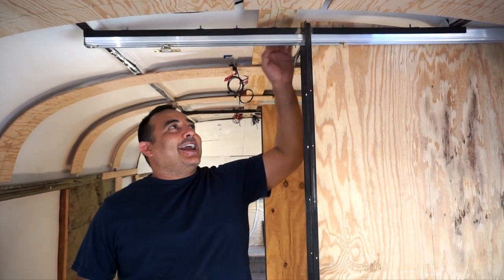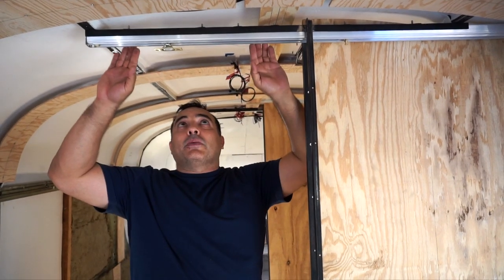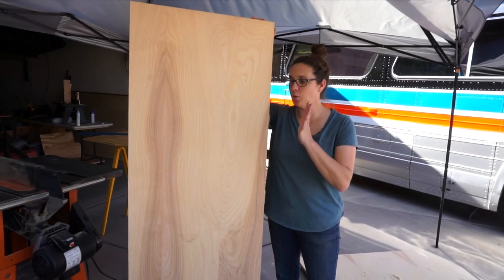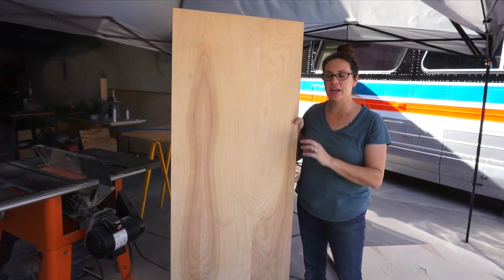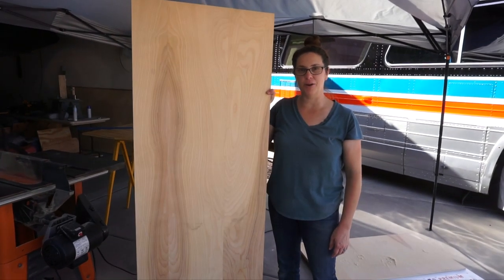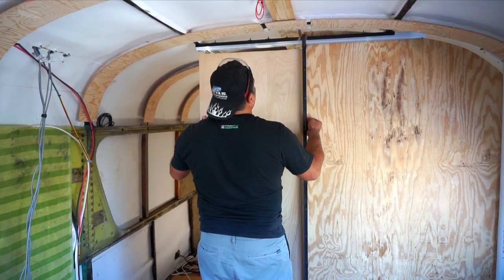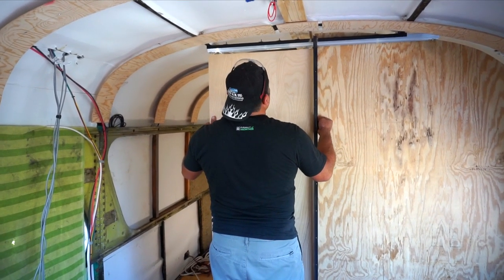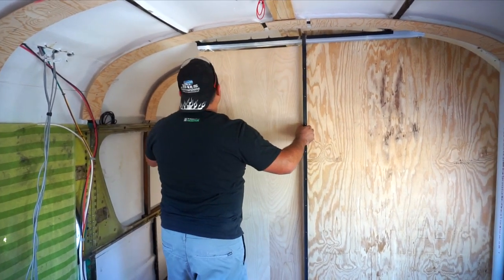Planning for Pocket Doors - A Look Into Our Thought Process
This week we start the pocket doors on the bus.  I know it seems like a weird place to start but we explain why in the video.  To facilitate the sliding we have standard Johnson pocket door hardware with soft-close and soft-open.  This week we give a peek into what the process is like for us building this bus.